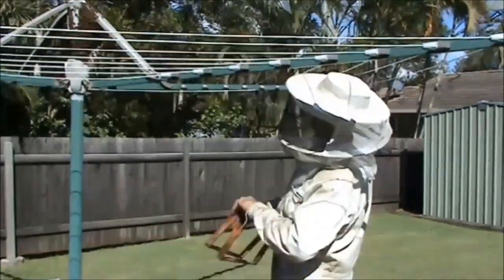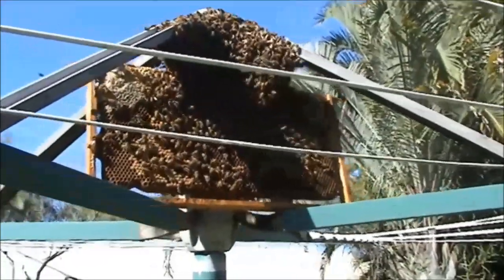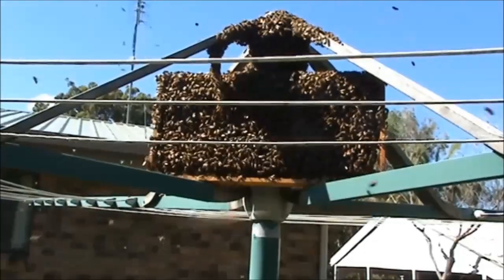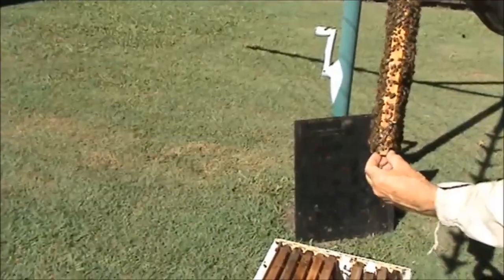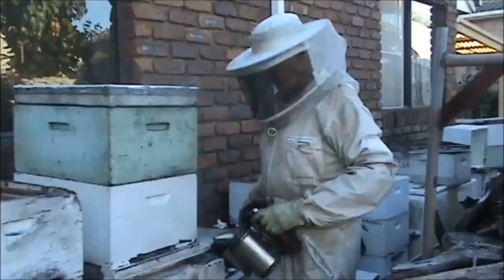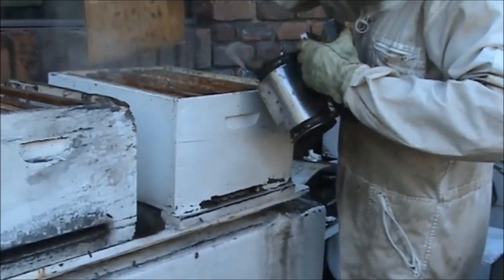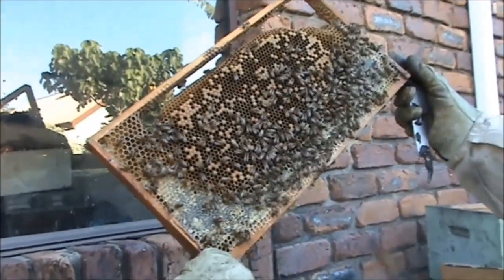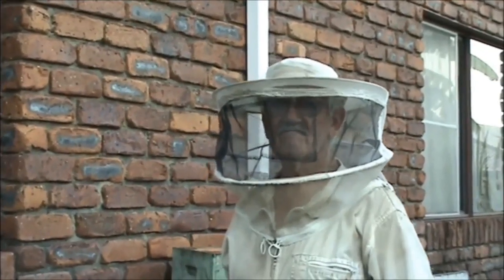Beekeeping: Clothes Line Swarm Capture.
Only 3 weeks before winter, we got called out to catch this swarm. We used a frame of brood that contained young larvae. We placed it just under the swarm for 15 minutes before placing the frame with bees into a box containing more frames that had been dabbed with lemongrass oil. A queen is normally attracted to open brood, therefore the queen was on the frame.